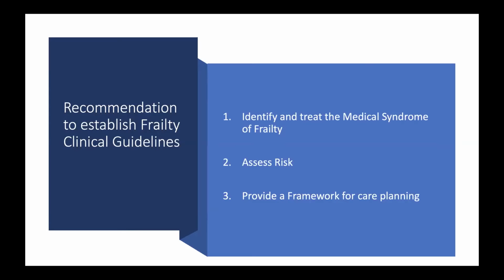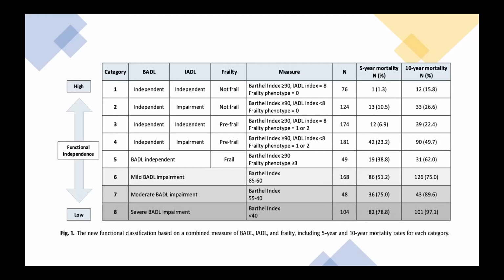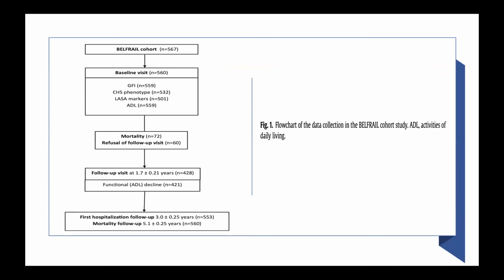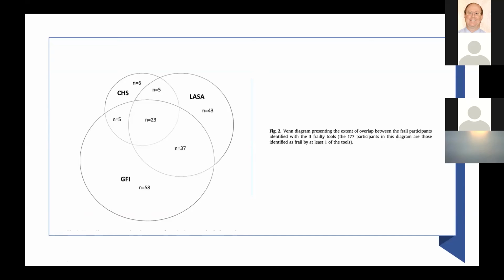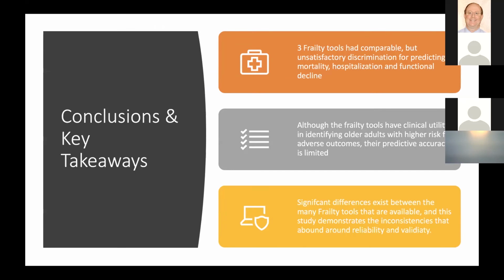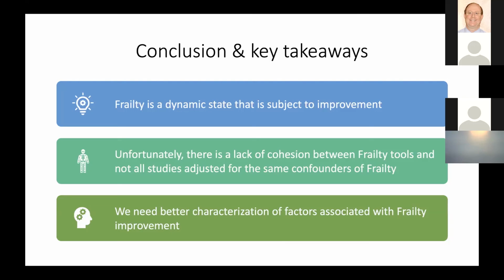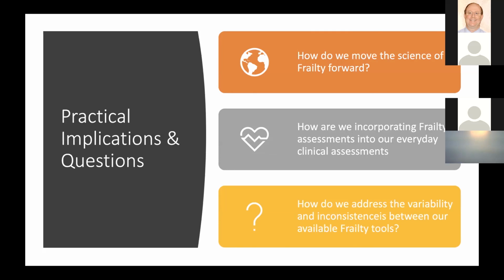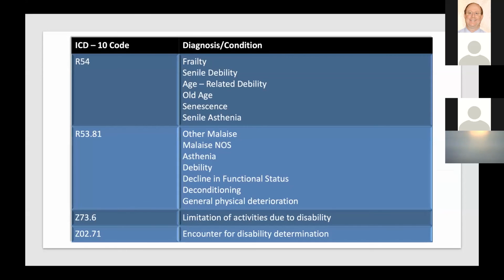FMDA's Journal Club: Frailty | January 22, 2020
Frailty
Presenter: Diane Sanders-Cepeda, DO, CMD

These are the 2 articles we reviewed on Wednesday, January 22, 2020:
1. Predictive Accuracy of Frailty Tools for Adverse Outcomes in a Cohort of Adults 80 Years and Older: A Decision Curve Analysis
2. A New Functional Classification Based on Frailty and Disability Stratifies the Risk for Mortality Among Older Adults: The FRADEA Study
3. Translating Frailty Research Into Clinical Practice: Insights From the Successful Aging and Frailty Evaluation Clinic